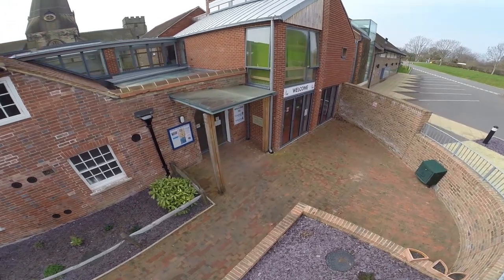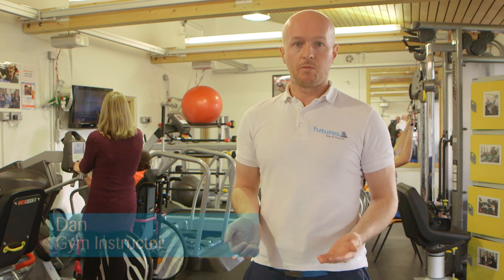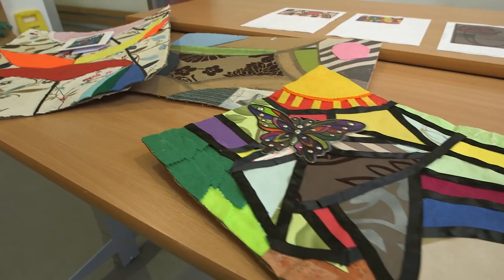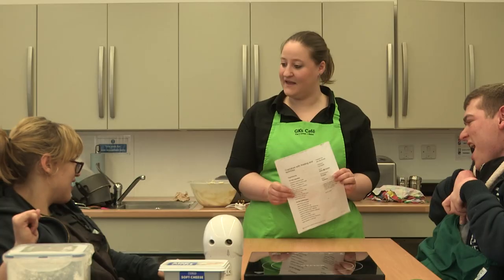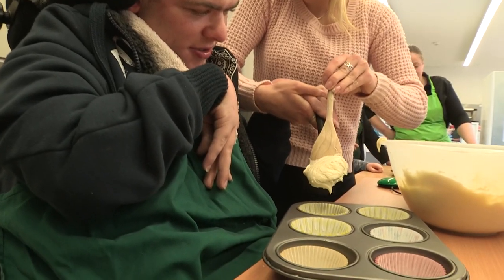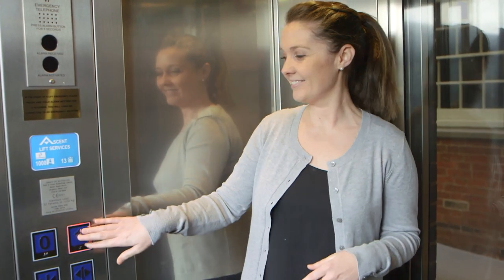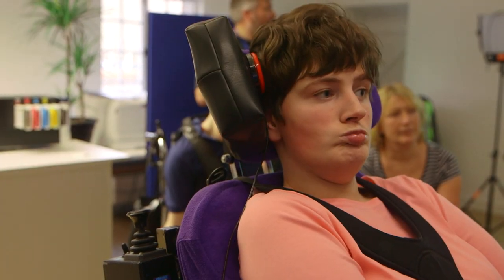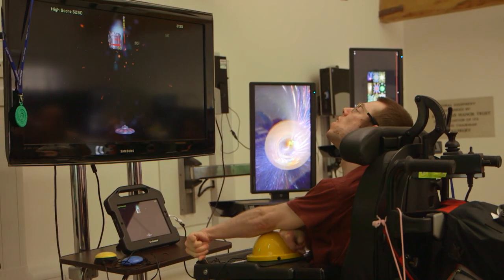Futures Life Skills Centre - Creating new possibilities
Whether a complete beginner, looking to broaden ability and learn new skills or just meet new friends, the Life Skills Centre has something for everyone!

From themed cooking sessions to a fully accessible gym, digital art in our multimedia suite to an immersive multi-sensory studio, and much more, we really believe there is something here for adults with disabilities to enjoy.

Our expert team really enjoys giving everyone the opportunity to join them and try something new or develop an existing interest.
Futures Life Skills Centre is a modern, ground-breaking leisure and life skills facility in the heart of Sussex for people with disabilities.

Available to the young adults with disabilities who reside in our accommodation and to people with disabilities from the wider community.

We are open throughout the year and offer a range of facilities and activities that are not readily available elsewhere in the community.